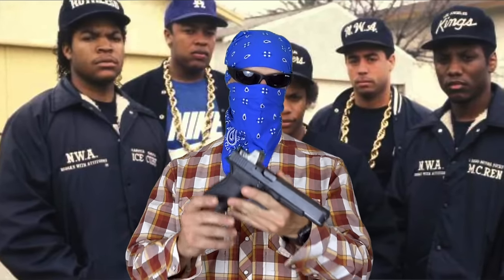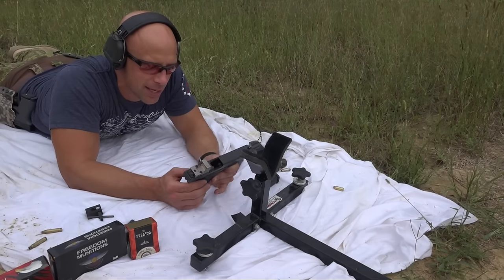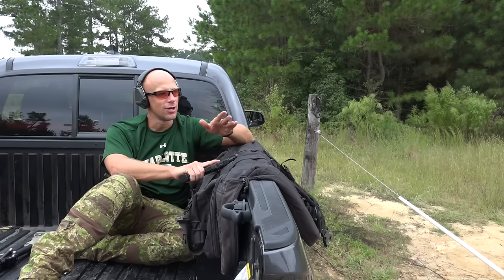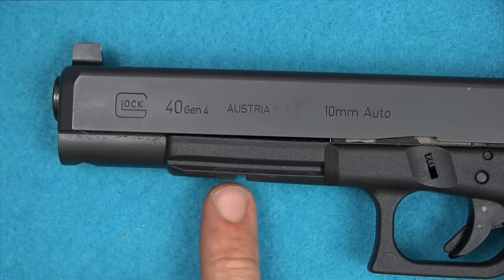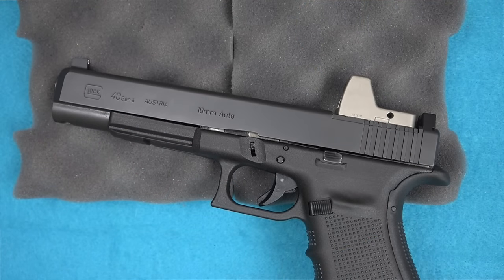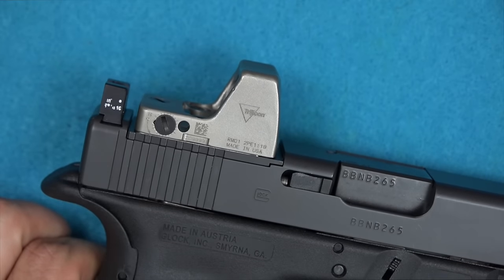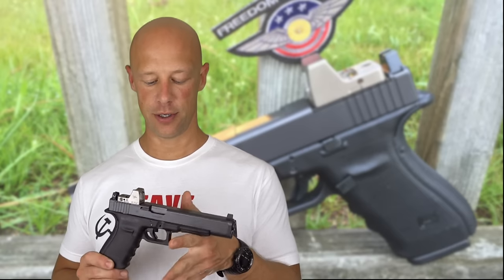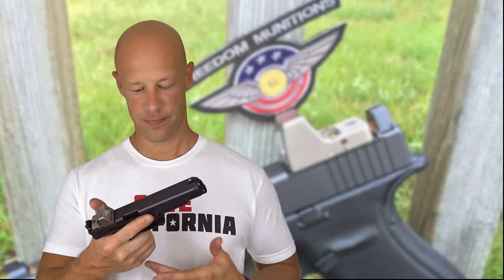Glock 40 MOS 10mm Longslide With Trijicon RMR RM01 Micro Red Dot (HD)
I take a look at the new optics ready Glock 40 MOS chambered in 10mm with a Trijicon RMR RM01 on it.   I shoot it a good bit, do an accuracy test, chronograph test, and go over the features of the pistol as well as my experience with it to date.

Instagram.com/seniorgunsngear